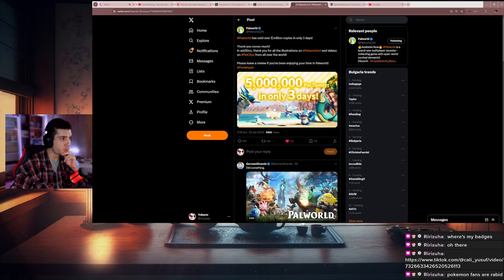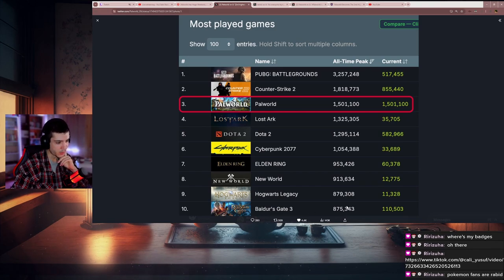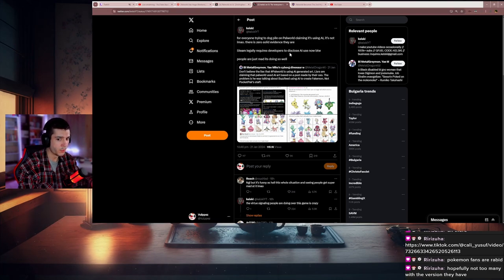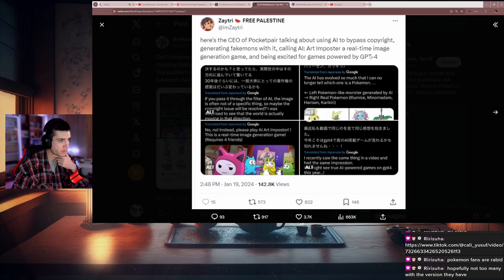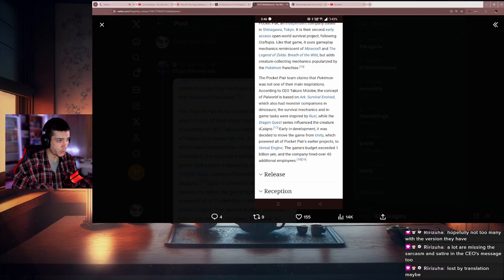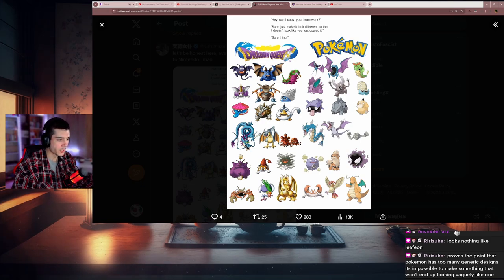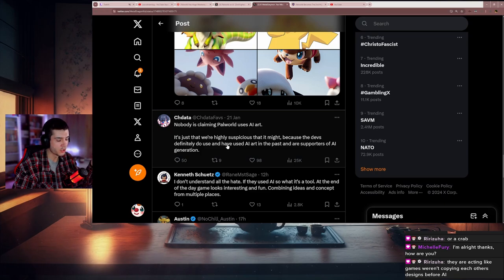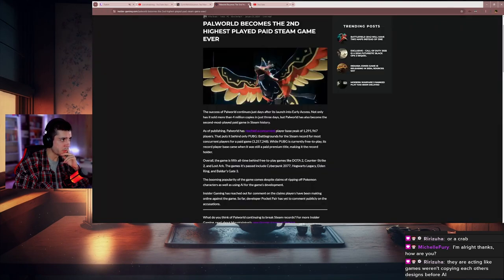PalWorld's Success and The AI Drama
The AI Controversy Behind PalWorld's Massive Success

It has been going around everywhere that PalWorld's Devs made their game using AI, but there hasn't been any evidence about it. People are trying to find something, whatever it is to hate on the game despite it's success.

If you are owner of any of the content in the video and want it removed!